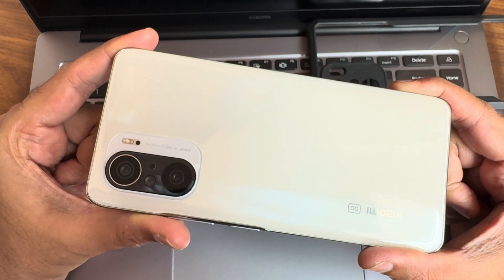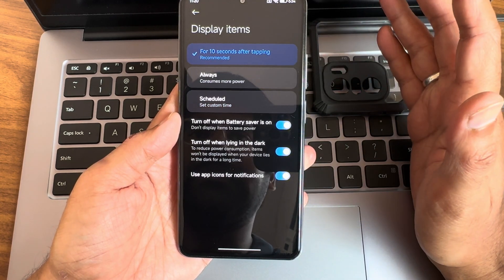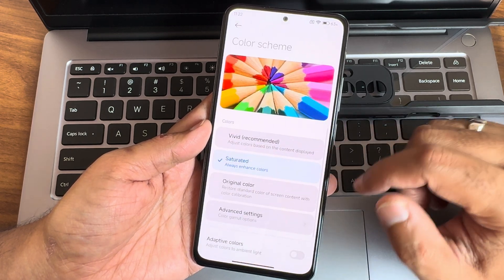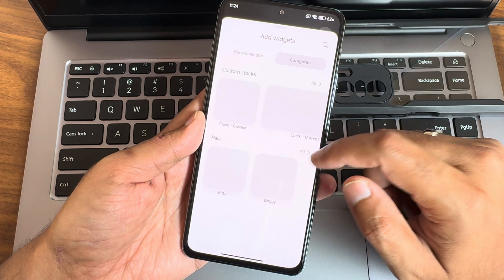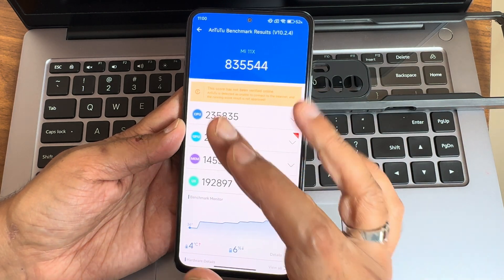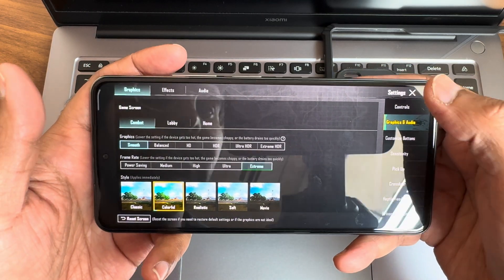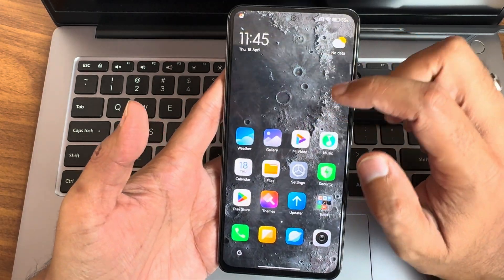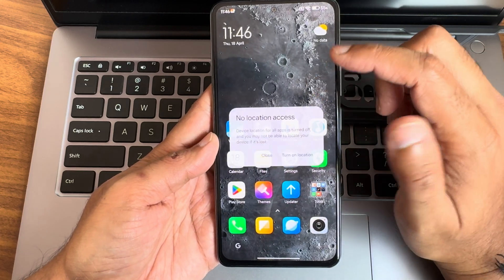Xiaomi EU Project MI 11X Poco F3 HyperOS v1.0.3.0 Android 13 Based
XiaomiEu - HYPEROS v1.0.3.0 | OFFICIAL | Android 13

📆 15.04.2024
👨‍🔧 Xiaomi EU Team

📝 Notes :
• Initial Hyperos build
• January patch
• Dont expect fully stable